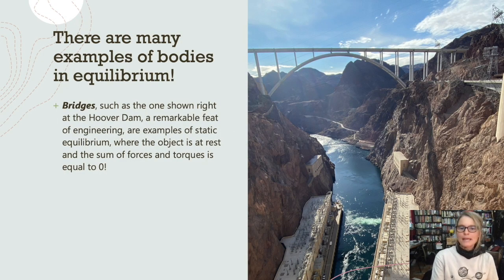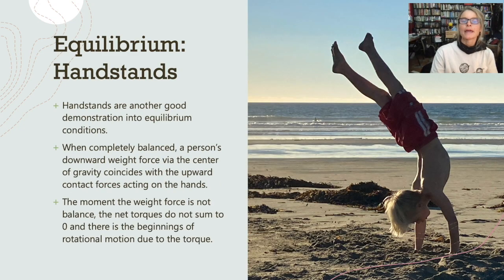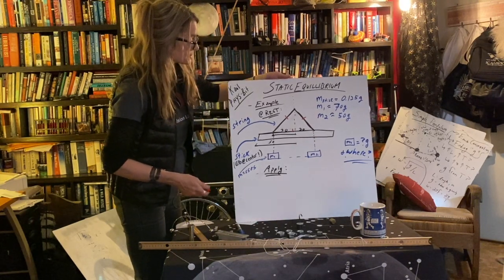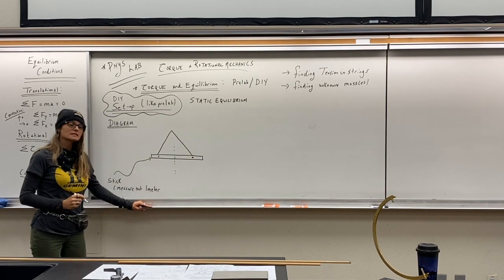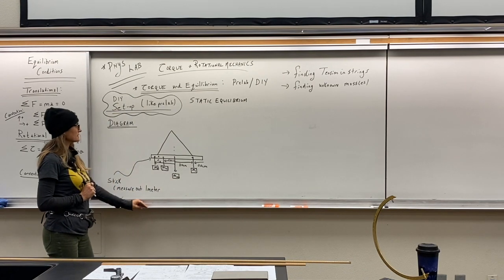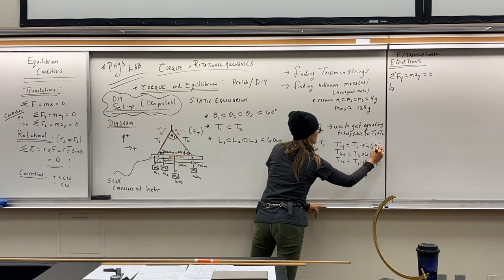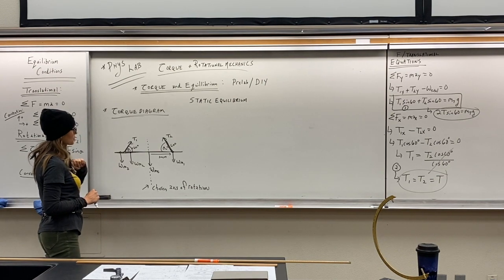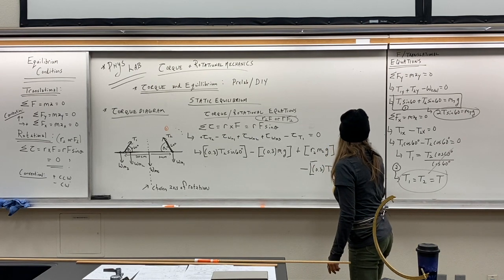Torque and Equilibrium Physics Lab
This video explores the topic of static equilibrium and how to analyze the net forces and net torques on such a system/body.  This includes a DIY equilibrium problem and covers setting up the equations of motion to solve for unknowns intended for college physics students.